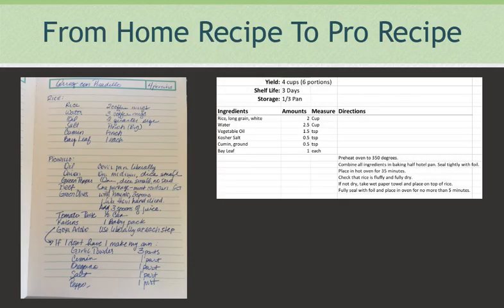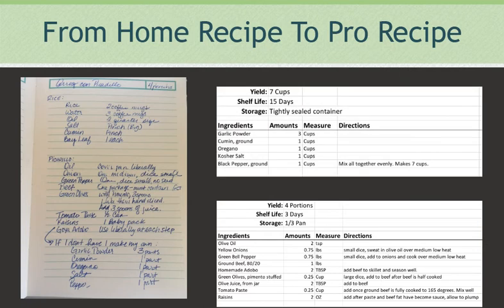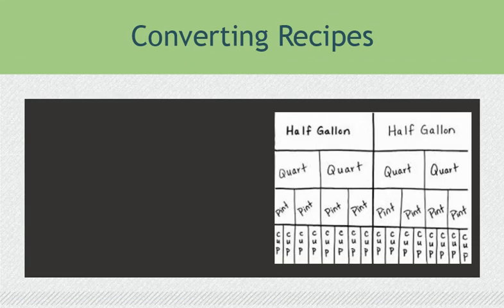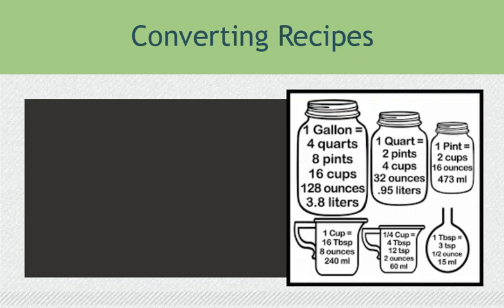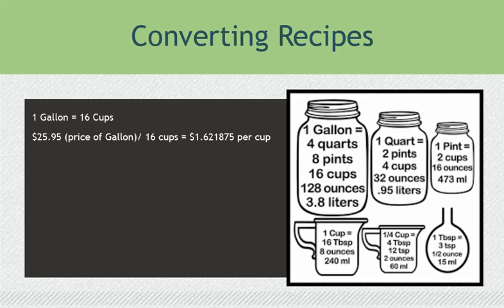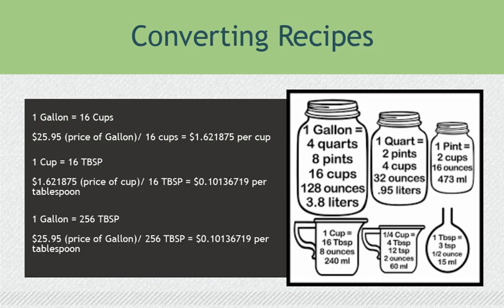Food Costing 2 of 5: Weights and Measures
Discusses converting recipes, how to account for different types of ingredients and how to convert those measurements.